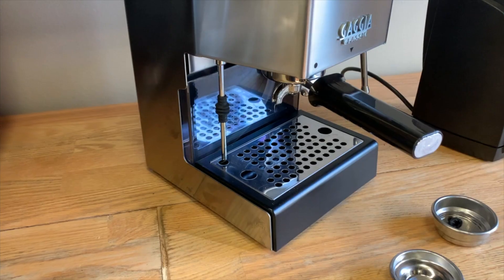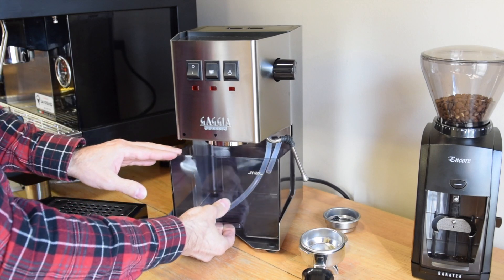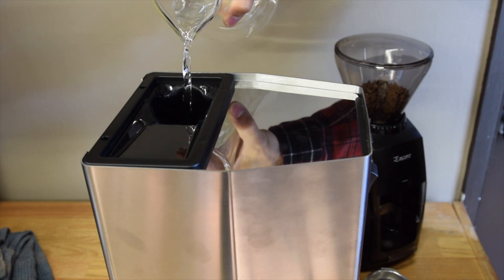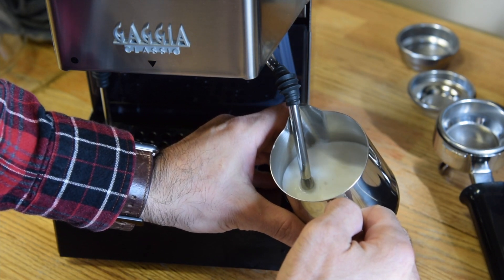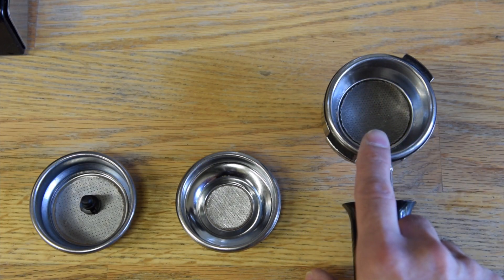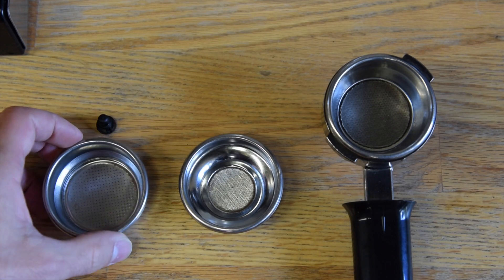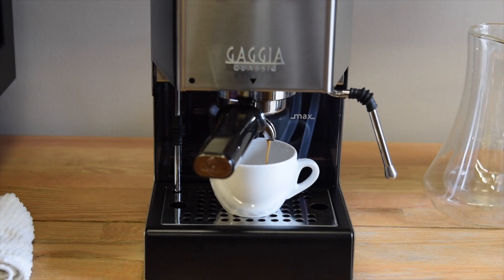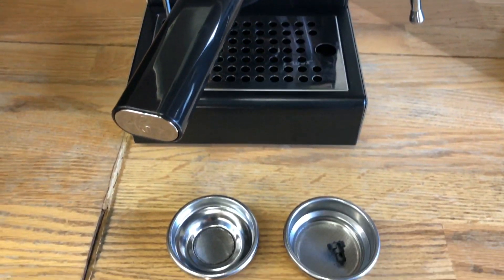Gaggia Classic PRO Review